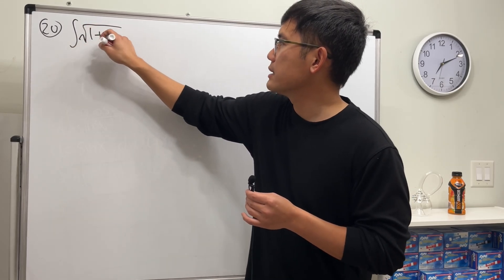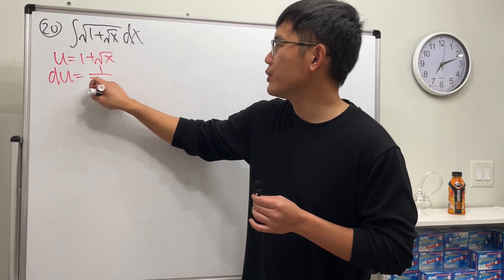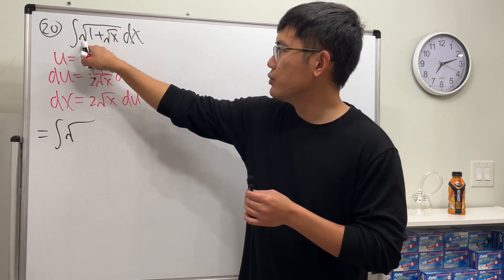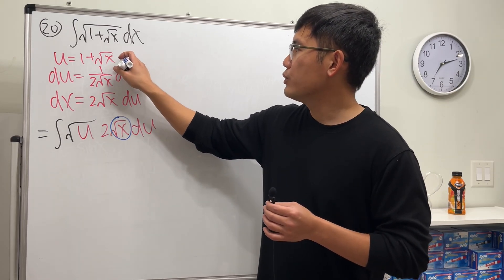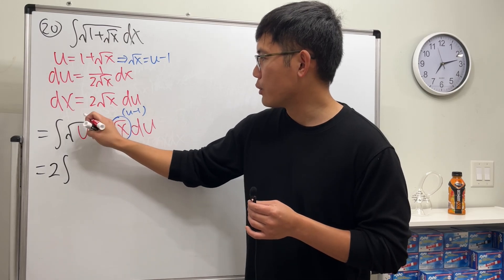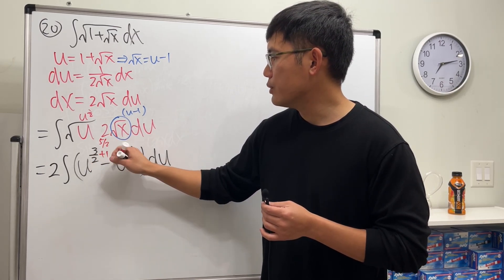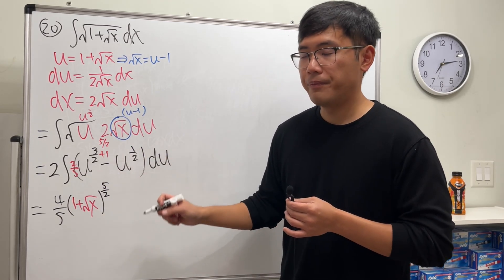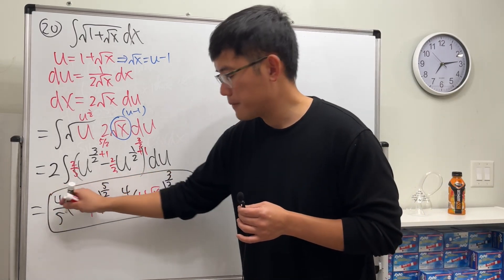integral of sqrt(1+sqrt(x))